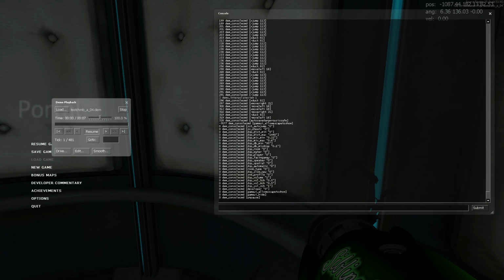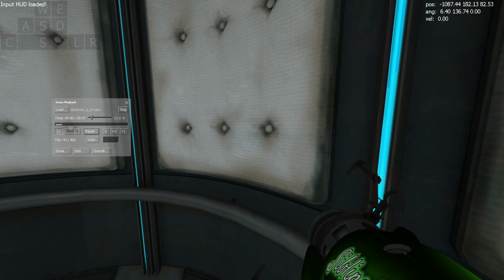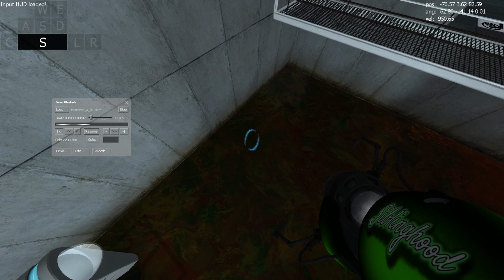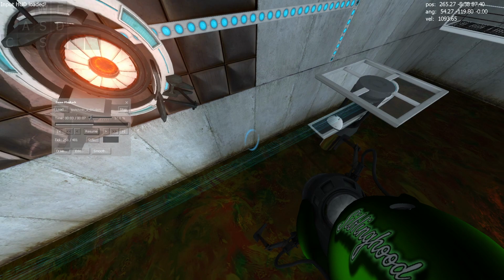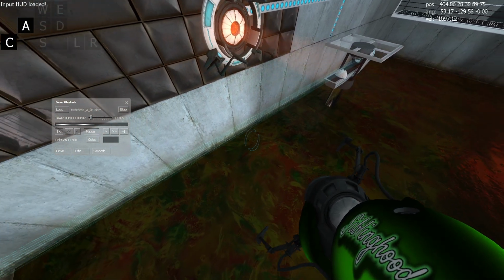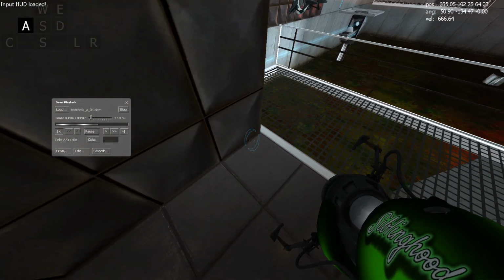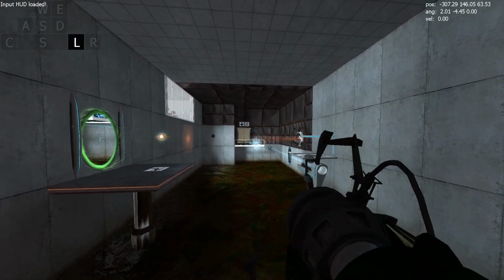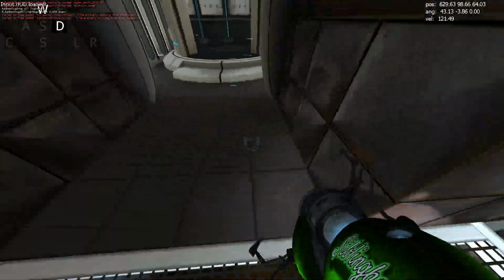PDI over goo tutorial/rant lecture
0:00 - What is PDI
0:49 - How do you do PDI
3:50 - Variations & demonstrations begin
5:28 - Notes on circlestrafe
6:09 - Trying to do forward PDI
6:29 - Commenting on whatever noteworthy thing I see while doing PDIs
7:11 - My preferred setup
7:54 - Notes on the ending when you're past the goo & getting into elevator